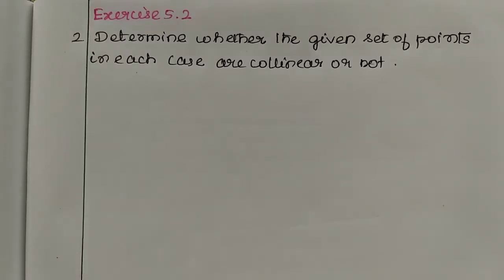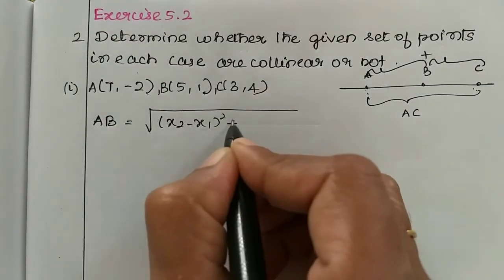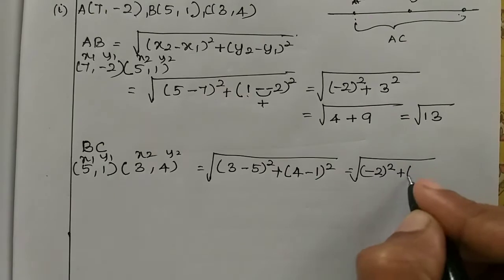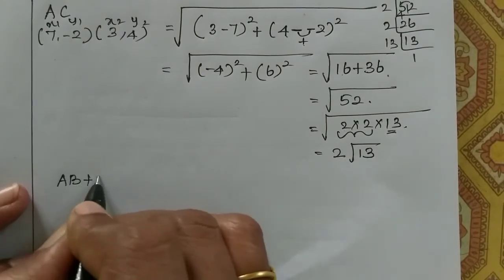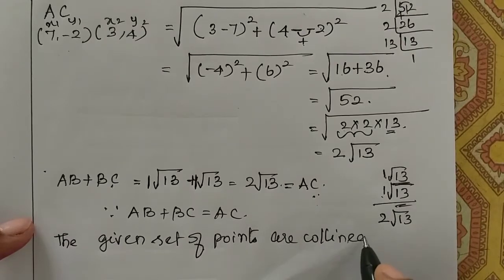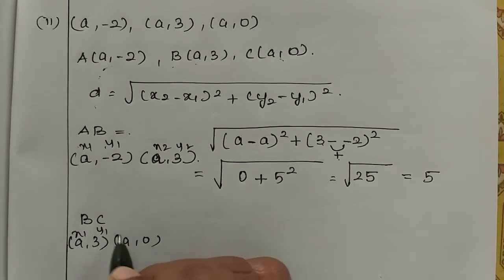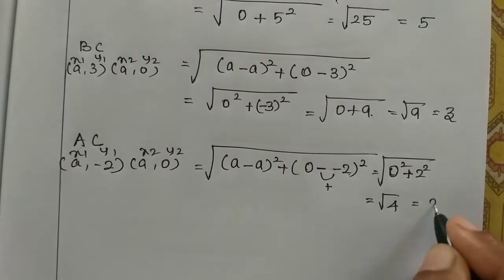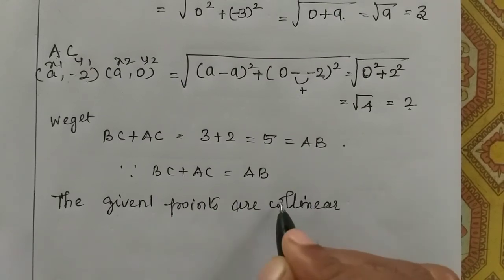Sum 2 Exercise 5.2 Class 9 Coordinate geometry Tamilnadu Samacheer maths Nithyaganesh Maths